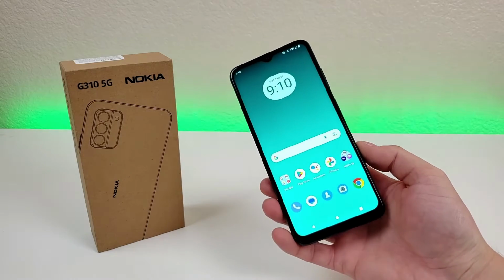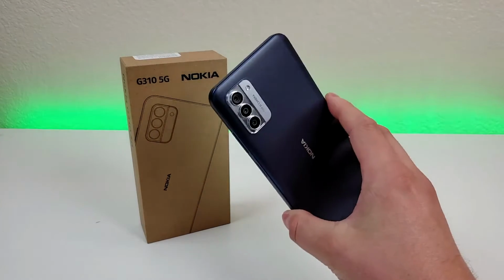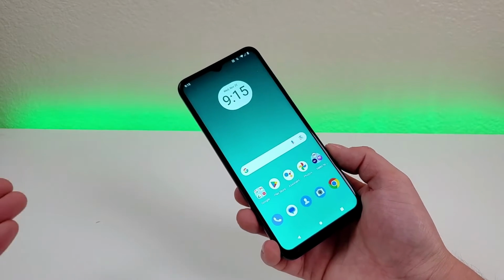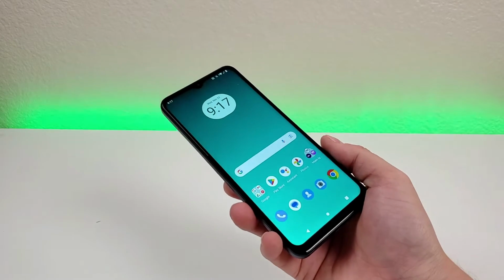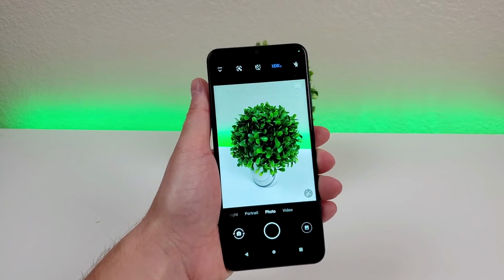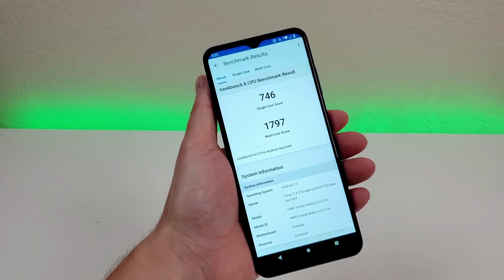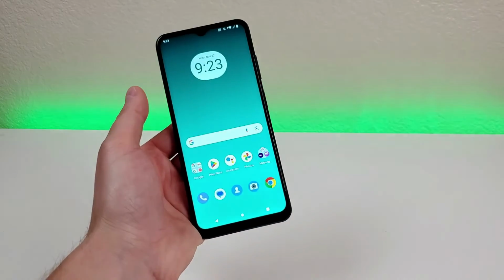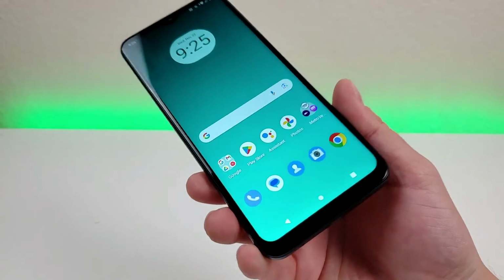Nokia G310 5G - Hands On & First Impressions!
Here's the new Nokia G310 5G. What do you think?